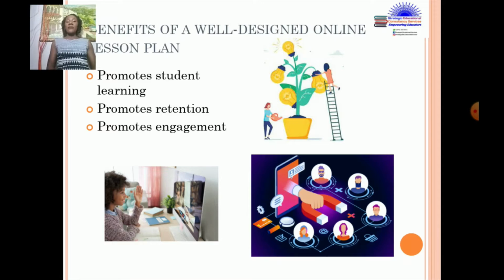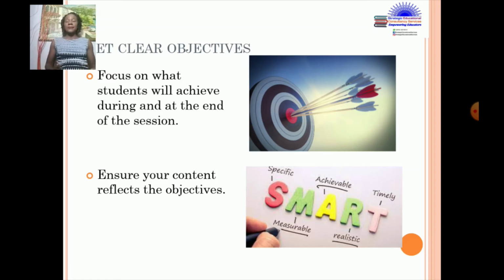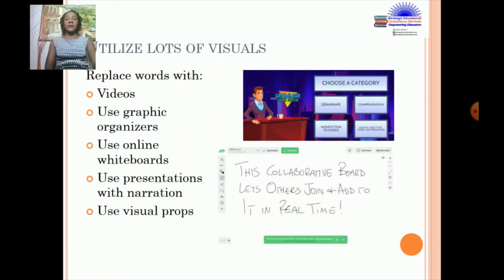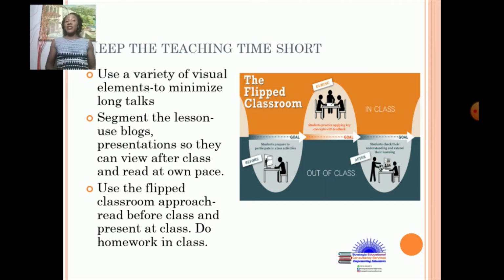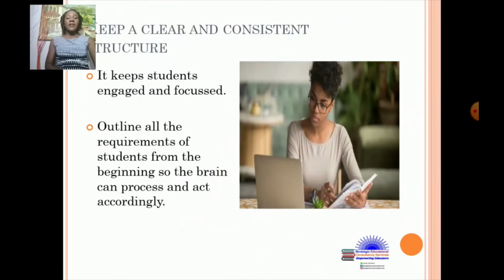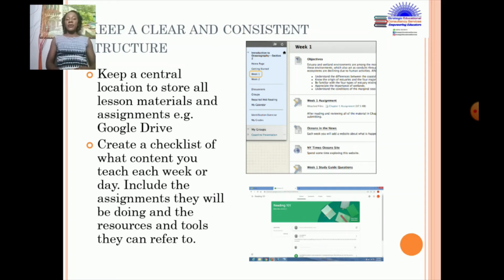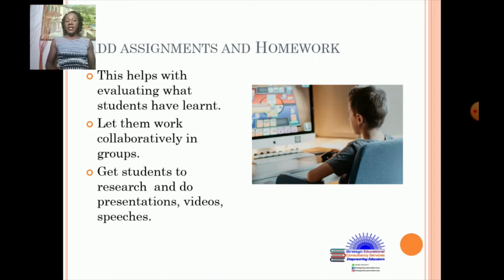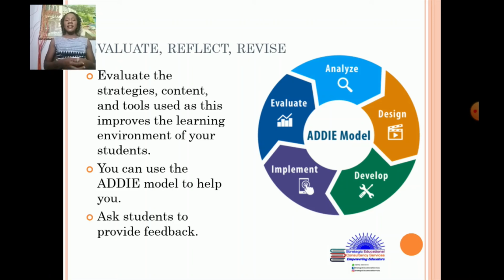Strategy Sunday Online Lesson Planning Tips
Online lesson planning takes a different approach than when planning fir the physical class with students. It requires careful planning, selection and utilization of content. I have shared seven (7) tips for helping you to plan your lesson effectively.